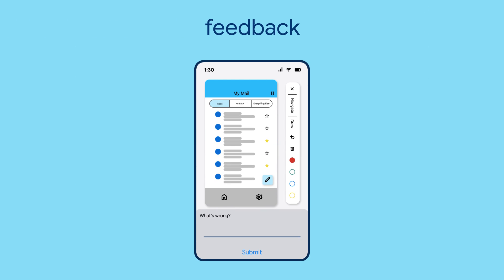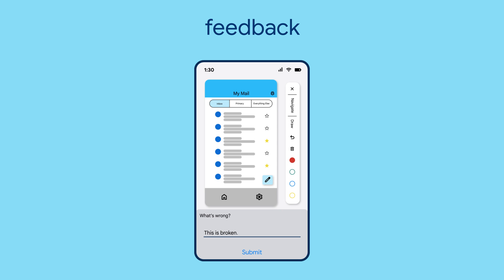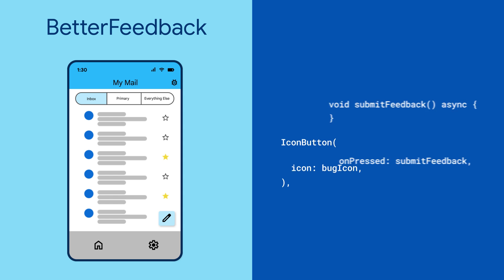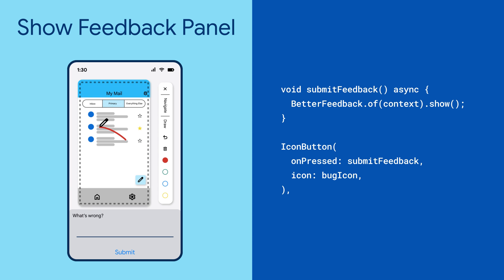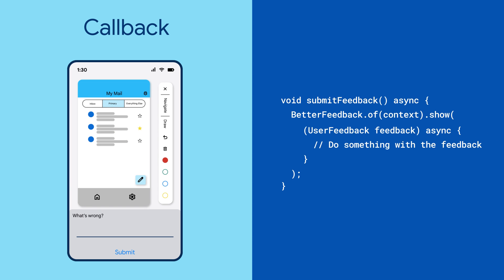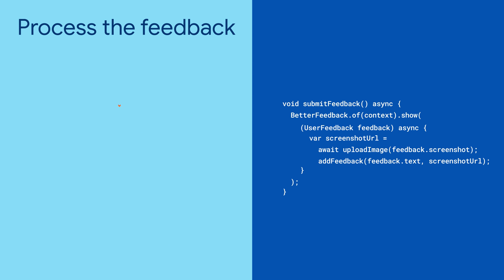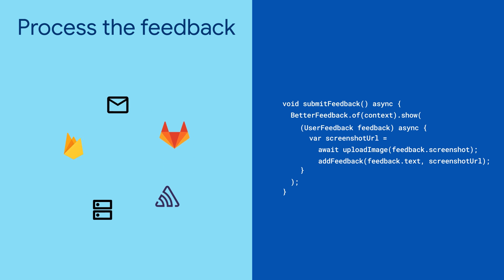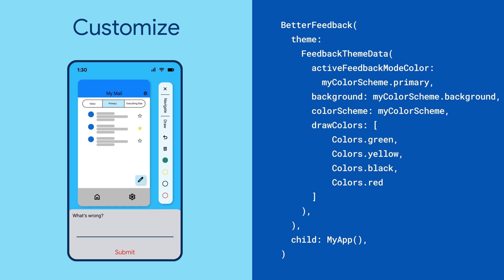feedback (Package of the Week)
Feedback lets users give feedback by annotating a screenshot of the current page and adding text, all directly within your app.

Products Mentioned: Flutter - Development - Packages and plugins